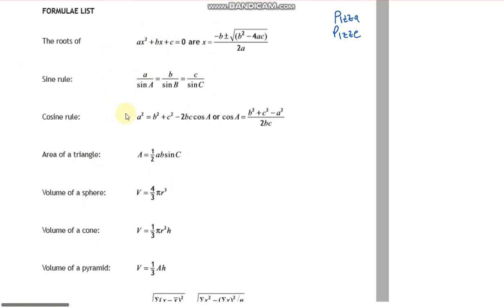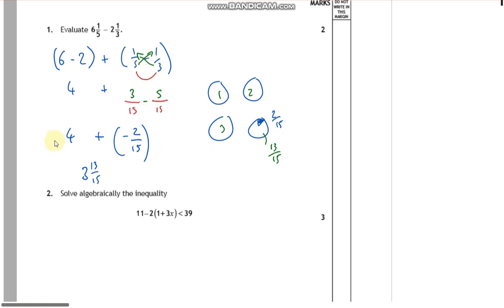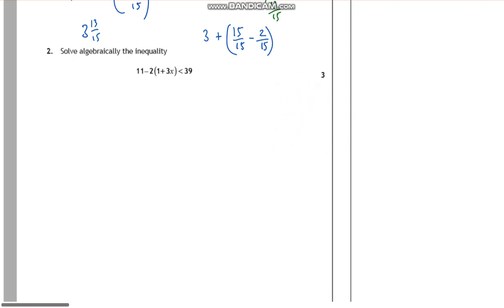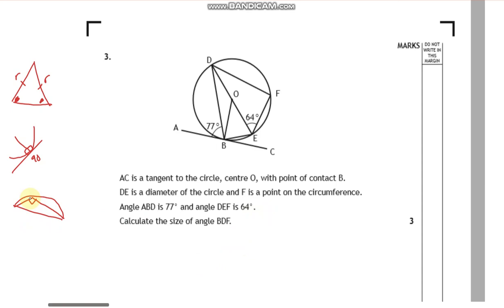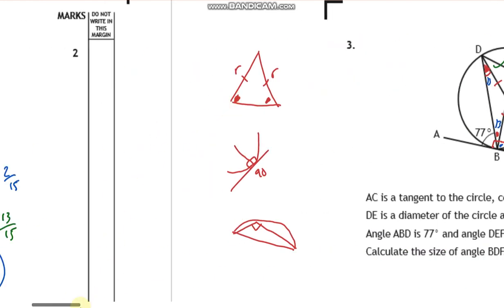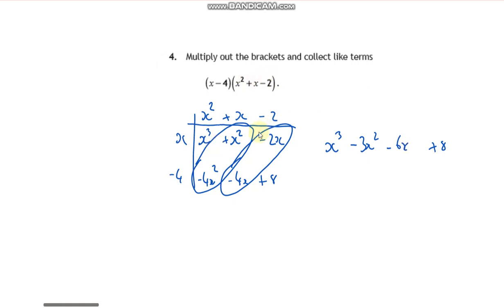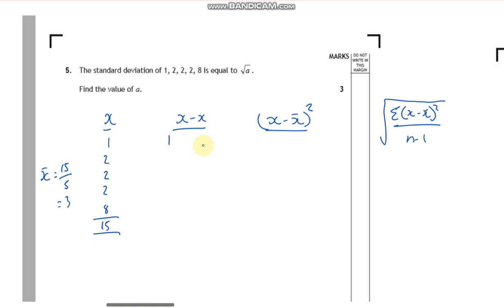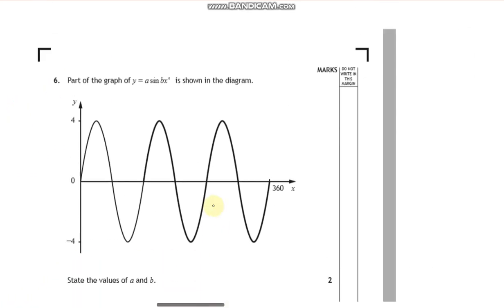National 5 - 2015 - Non calc Q1,2,3,4,5,6